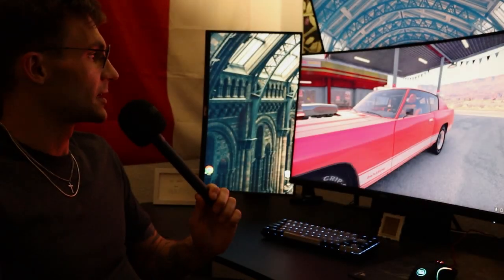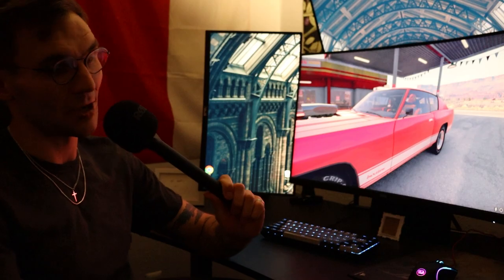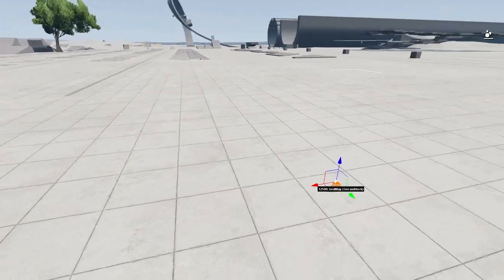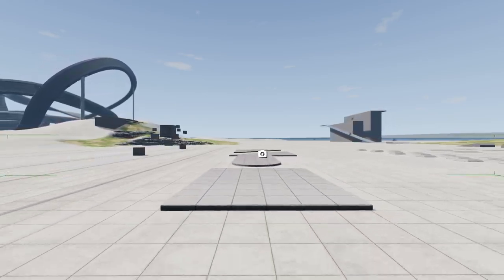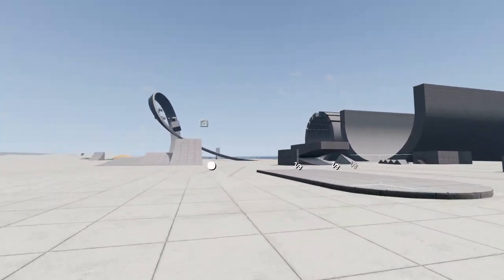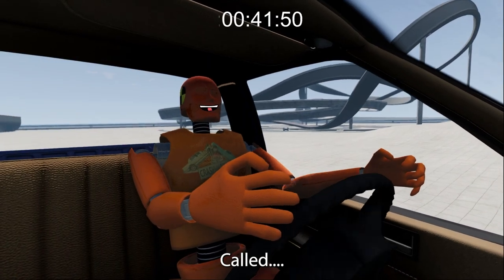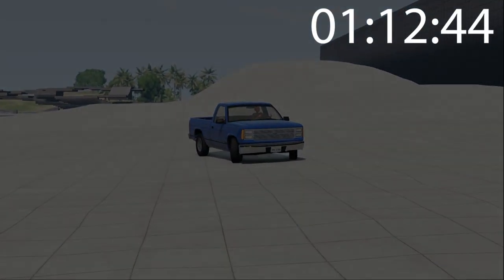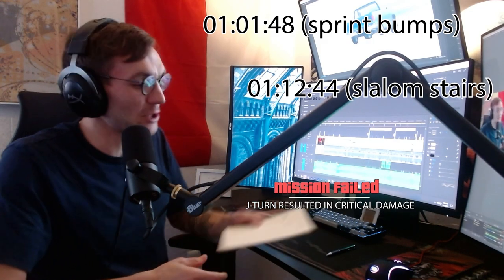Jarvis Tests the 4.5L V8 Truck! 🚚💥 | BeamNG.Drive | Crash Course Corner #1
Hey everyone! 👋

Welcome to the premiere episode of Crash Course Corner! In this brand-new series, our hilarious Italian crash test dummy, Jarvis, takes the spotlight as he puts a variety of vehicles to the ultimate test. Get ready for epic wrecks, funny moments, and lots of laughs as we kick things off with a single cab 2WD 4.5L V8 truck! 🛻💨

Episode Highlights:
1. Introducing Jarvis: Meet Jarvis, our fearless and funny Italian crash test dummy. With his unique charm and humor, Jarvis is ready to entertain and amaze you with his wild stunts and epic crashes. 🎭

2. Testing the 4.5L V8 Truck: In this episode, Jarvis pushes a single cab 2WD 4.5L V8 truck to its limits. Watch as he navigates challenging terrains, takes on high-speed maneuvers, and showcases the truck's power and performance. Expect plenty of bumps, hits, and jaw-dropping wrecks! 🚚💥

3. Funny Moments and Great Laughs: Jarvis brings his comedic flair to every scene, making this episode a perfect blend of action and humor. Whether he's cracking jokes or getting into hilarious situations, you're guaranteed to have a great time watching. 😂

4. Epic Wrecks: BeamNG's realistic physics provide the backdrop for some truly epic wrecks. From spectacular crashes to dramatic rollovers, this episode is packed with high-octane action and destruction. 💣

Behind the Scenes:
Crash Course Corner combines the thrill of BeamNG with engaging storytelling and a unique character. It's all about pushing vehicles to their limits, having fun, and creating memorable moments.